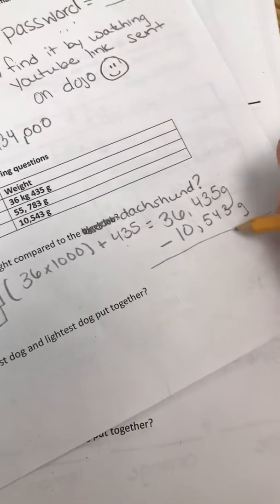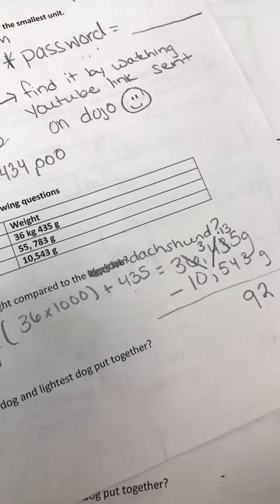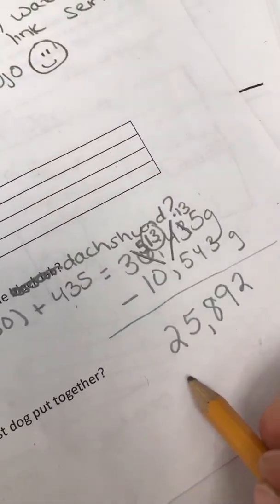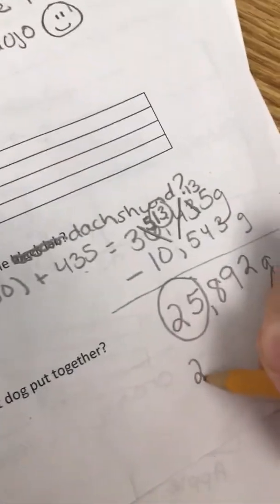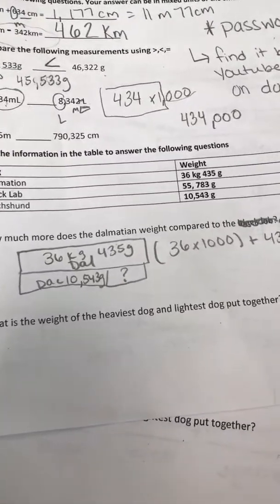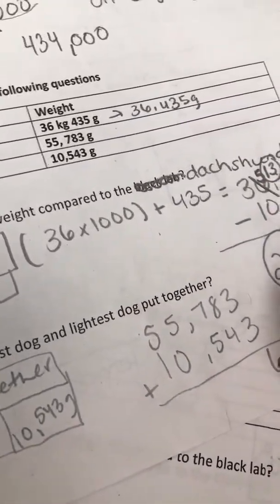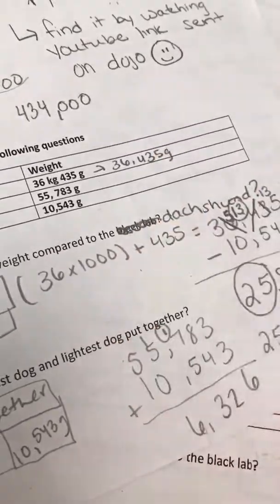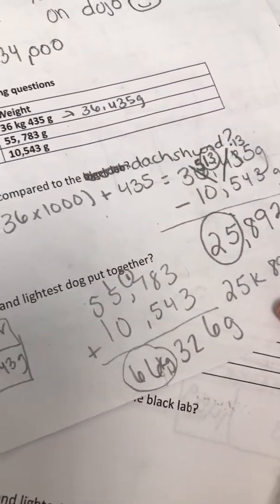Mod 2 Study Guide Part 2